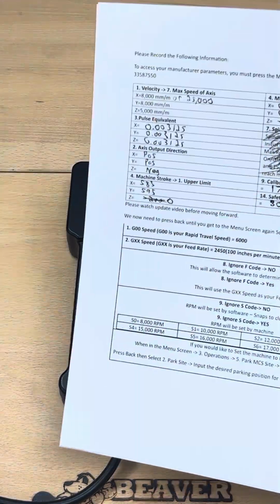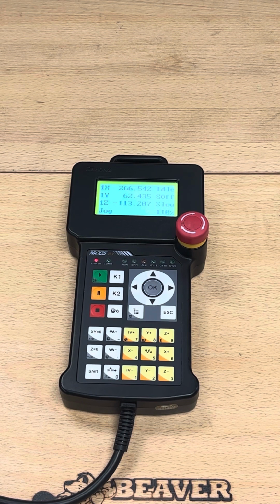How to Update the system on NK105 G3 Controller